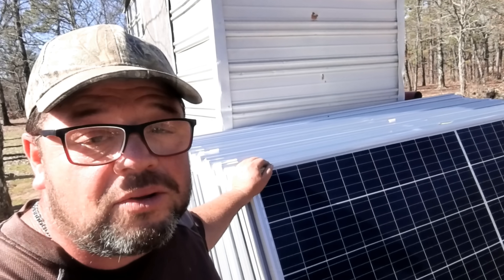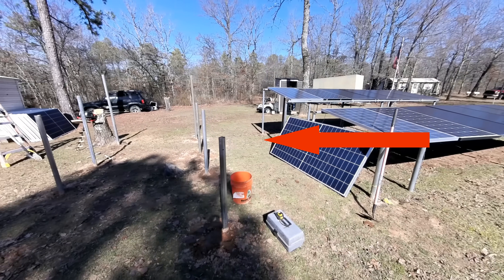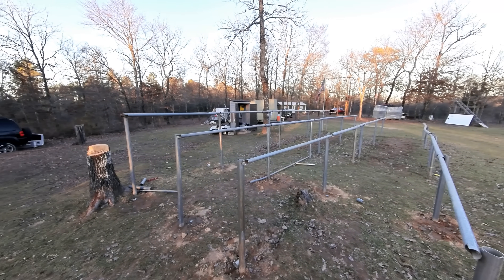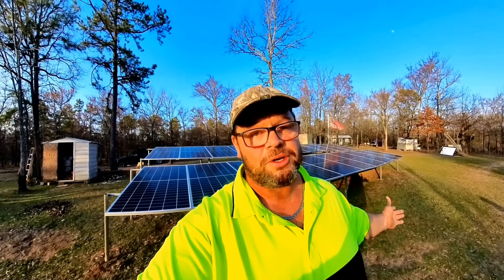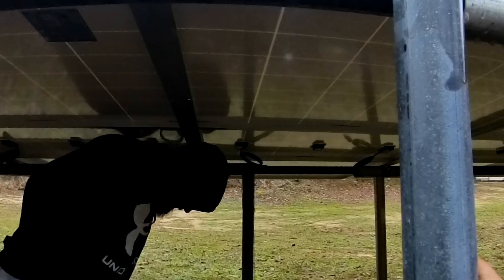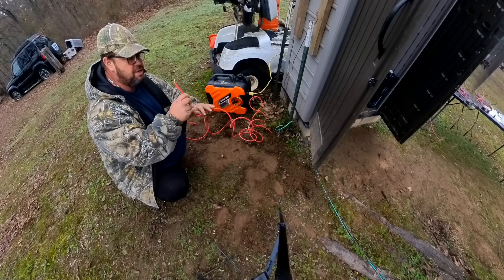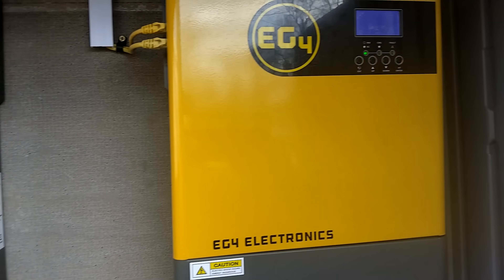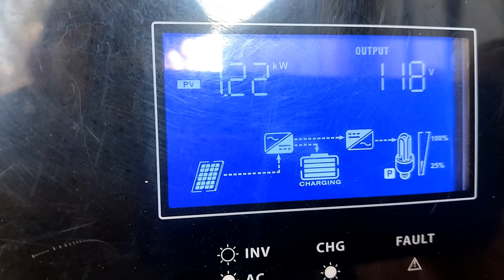87 Dollars For Solar Panels. WOW !!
THE BATTERIES, $800 A code has been updated to 20L1UAY9 and will be valid from January 17th to February 15th. The discount has also been increased to 20%, meaning my followers can get the ECO-WORTHY BATTERIES for just $800 after applying the code
THE REST OF EQUIPMENT I GOT FROM AMAZON
SOLAR PANEL WIRE
T CLASS FUSE